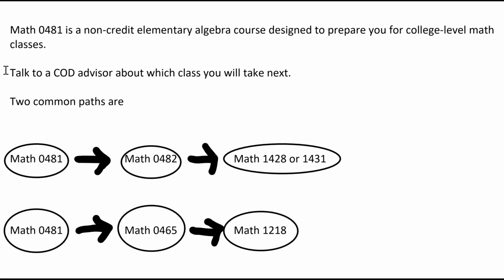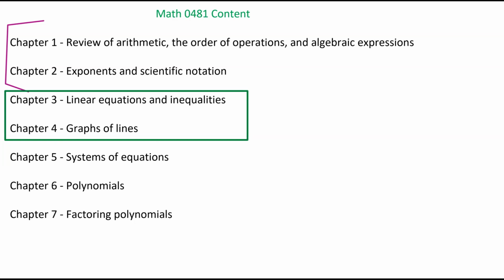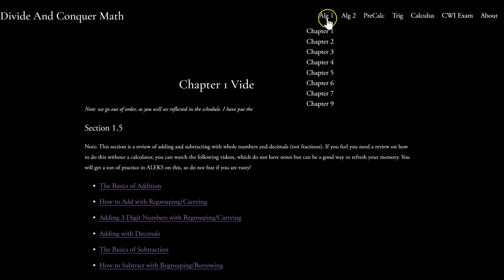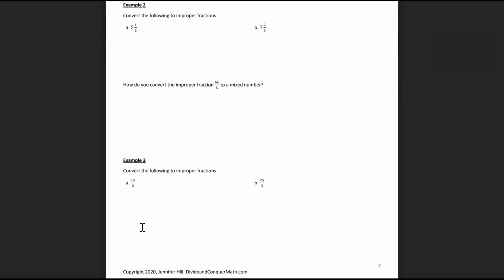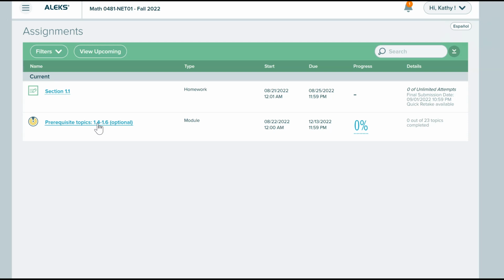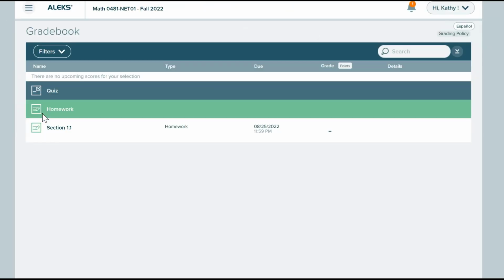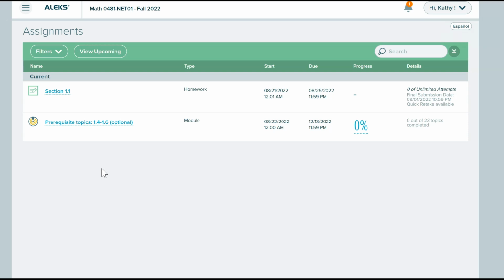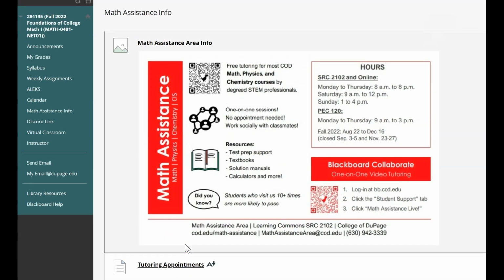Math 0481 Intro Fall 2022